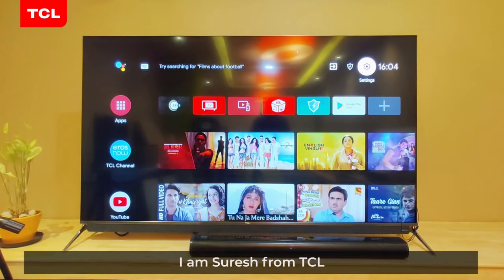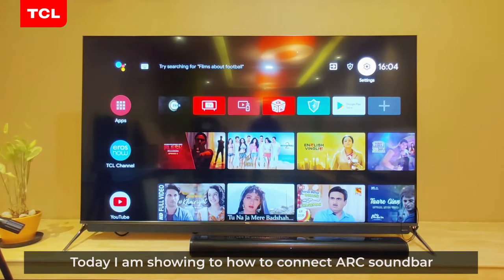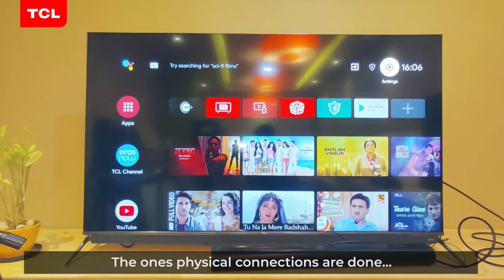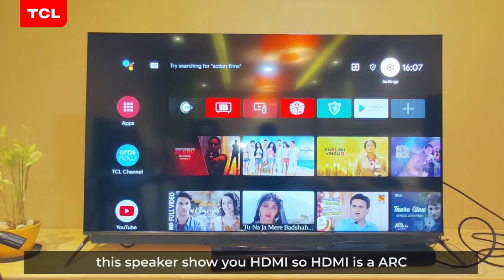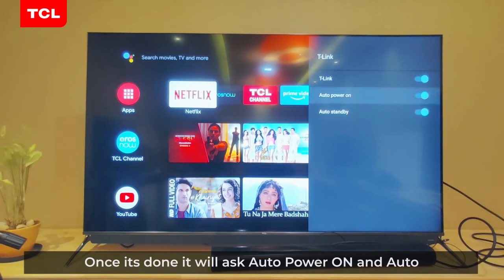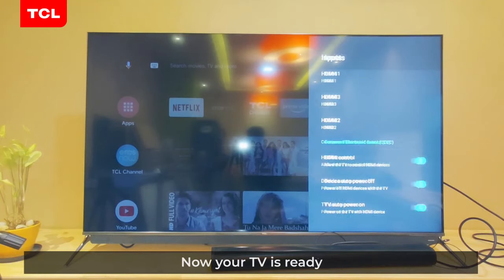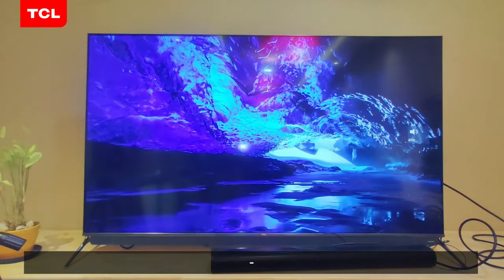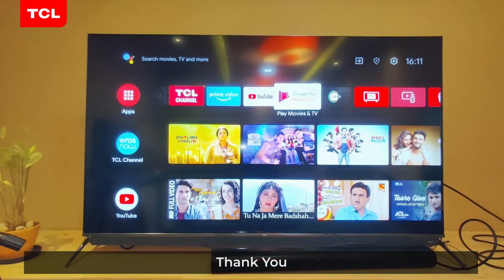How to connect ARC with TCL TVs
1.From the Android TV home screen press the "Settings" button on the remote
2.Select "T-link" with the remote
Activating T-link will allow for ARC (Audio Return Channel). This applies only if the connected device supports ARC (Audio Return Channel)

Make sure to connect your ARC (Audio Return Channel) device to the HDMI port on the TV marked "ARC"

3.Select "On" with the remote

4.Set the preffered "Power on" and "Auto standby" settings with the remote

5.Go to the Android TV home screen and select "Settings" in the upper right corner with the remote

6.Select "Device Preferences" with the remote

If your TCL TV is running Android TV 8 you will find "Input" directly in settings instead of "Device Preferences"

7.Select "Inputs" with the remote

8.Scroll down to "Consumer Electronic Control (CEC)" with the remote, and set the preffered settings

Use these settings to allow the TV and HDMI devices to control each other